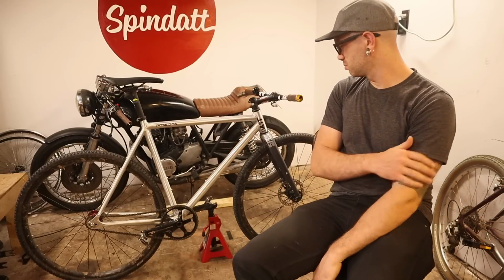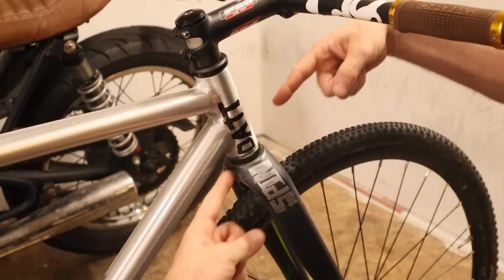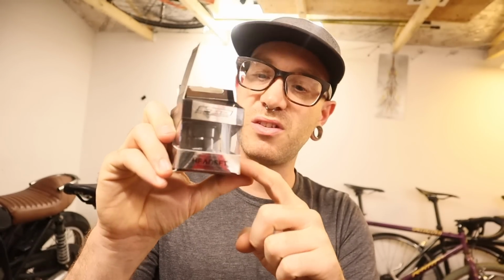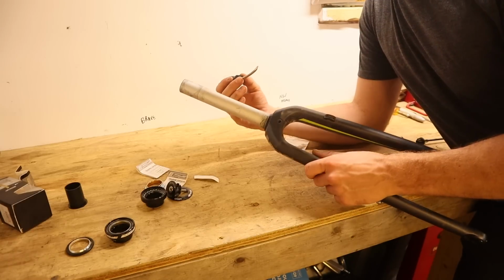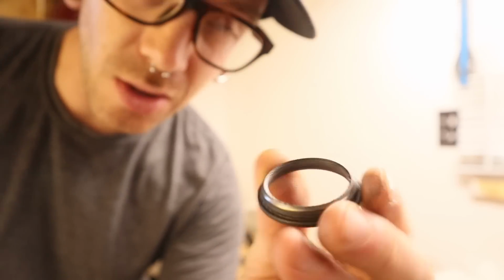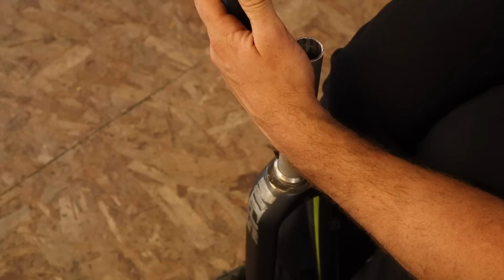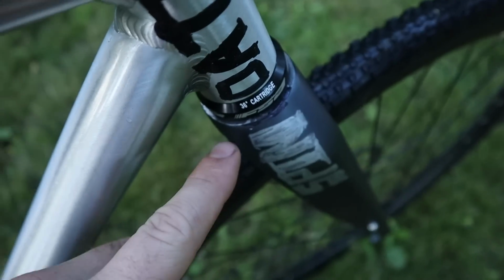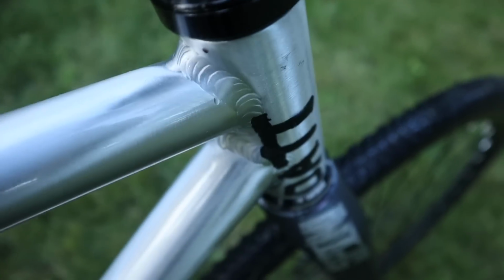The One Thing I Wanted to Change on my Tracklocross Bike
Its not the sharpie logo.

The Goods
Tan Wall Tires
My Favorite Sealant
Garmin Watch
The Best Bars
Warm Riding Gloves

Tools
Allen Keys

Camera
Big Camera
Riding Camera
Chest Camera